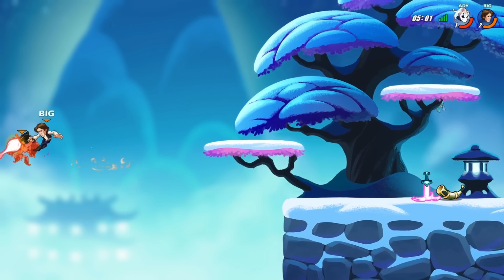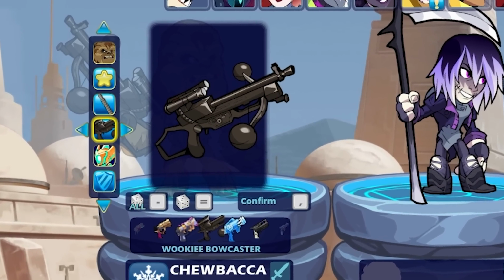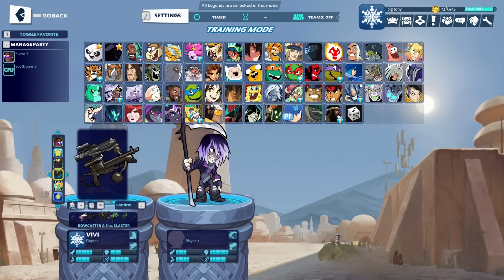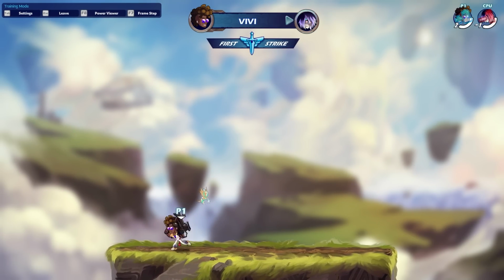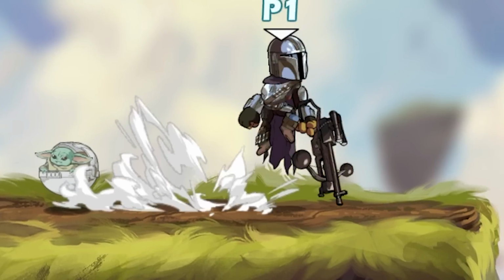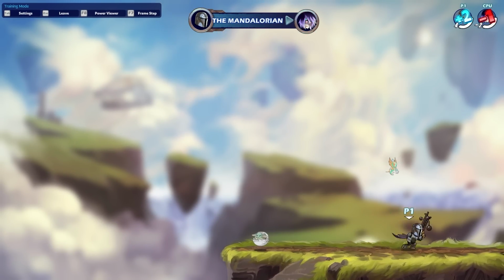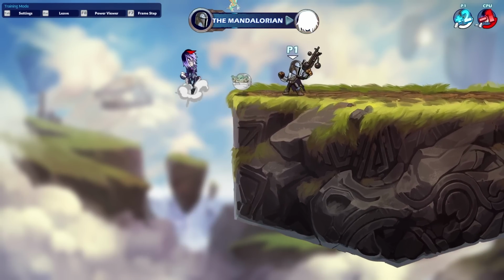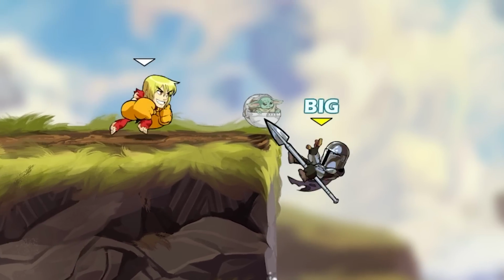Brawlhalla's Newest Crossovers are kinda absurd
Edited by eg

in this brawlhalla video eggsoup plays the new star wars crossovers, which are kind of ridiculous. han solo, chewbacca, kay and nix, the mandalorian, and grogu are in the game now

0:00 Han Solo
3:44 Weird Mechanics
4:59 The Mandalorian
9:07 Chewbacca
13:53 Kay & Nix

Tracklist:
Mario 64 - Slider
Ace Attorney - Pressing Pursuit Cornered
Mewmore - Virbank City
Bowser's Inside Story - Tutorial Time
Club Penguin - Pizza Parlor
Celeste - Mirror Temple (Mirror Magic Mix)
CSGO - Main Menu Theme
Bowser's Inside Story - Tough Guy Alert!
Mario Galaxy 2 - Yoshi Star Galaxy
Bloodborne - Ludwig, The Accursed & Holy Blade
Wii Sports - Bowling Standard Game
Mario 3D World - World 1
SilvaGunner - Bianco Hills
kuribo98 - Wii Shop Bossa Nova Cover
Legend of Zelda Spirit Tracks - Realm Overworld
Link to the Past - The Dark World
Bean Dreams - Fortune Fields
Ludwig & Schlatt - Wagner's Ride of the Valkyries